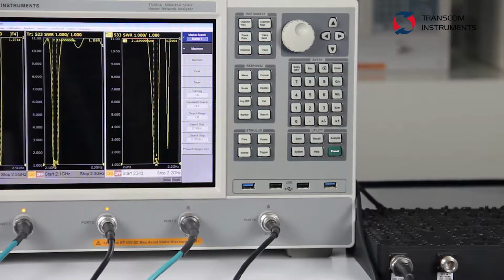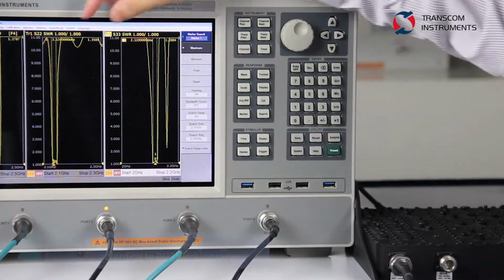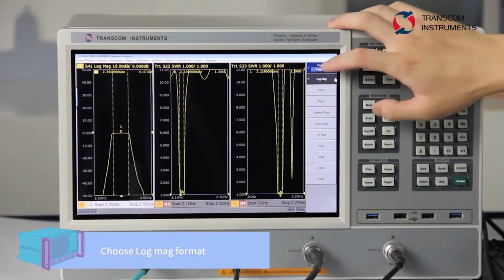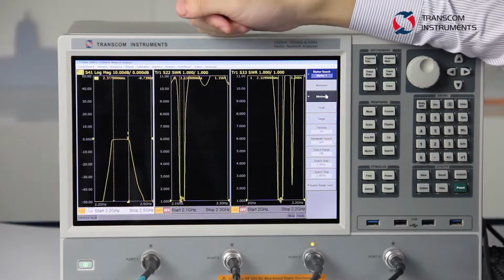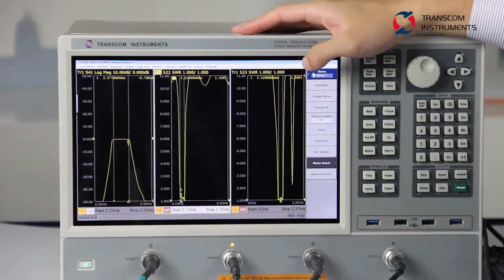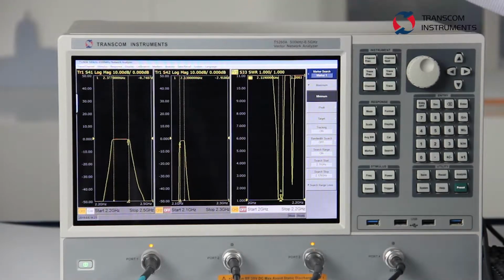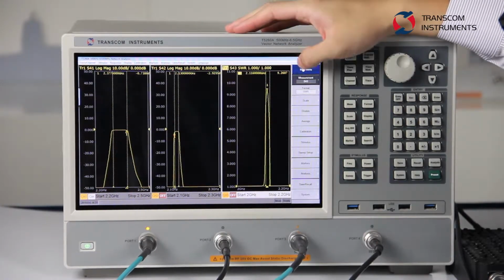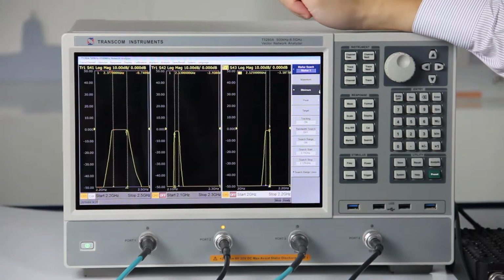Insert Loss Measurement with 4-port VNA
Tutorial of Transcom VNA